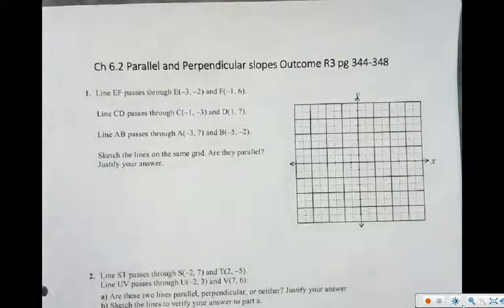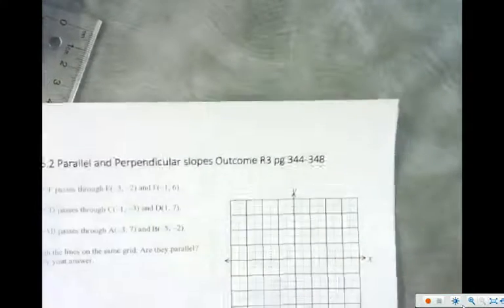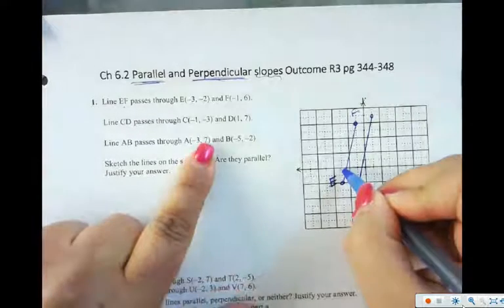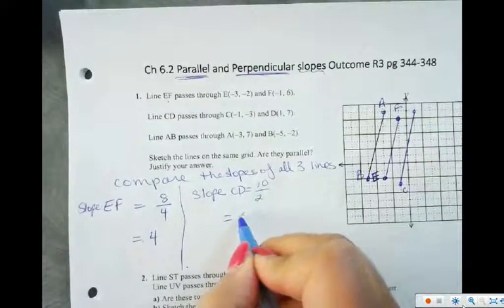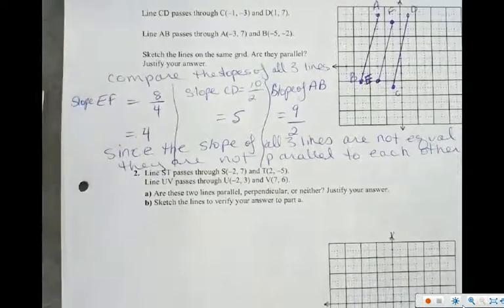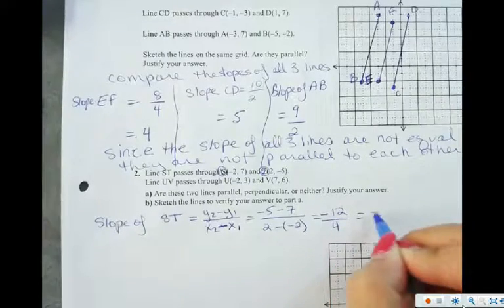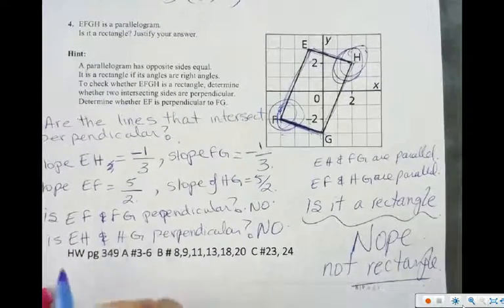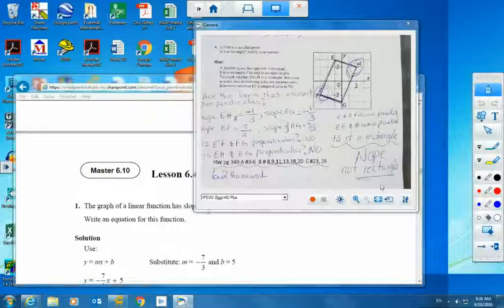MIAP 6 2 R3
MIAP 6.2 Parallel and Perpendicular Slopes
outcome R3
There is no 6.3 lesson